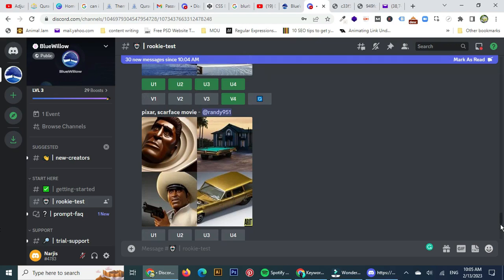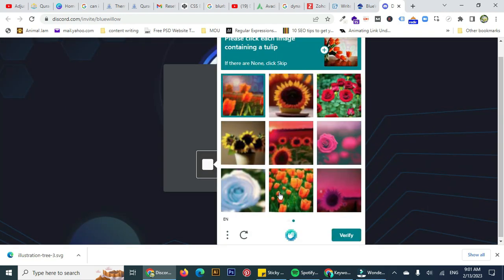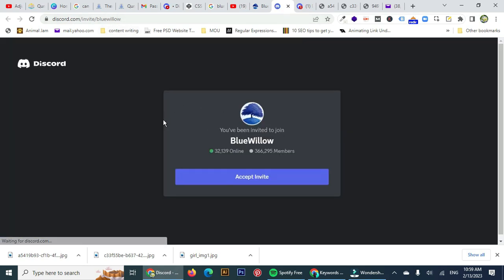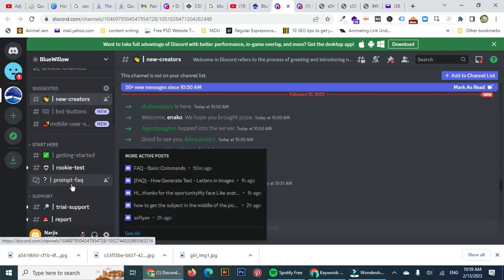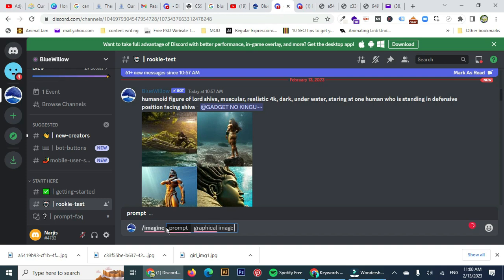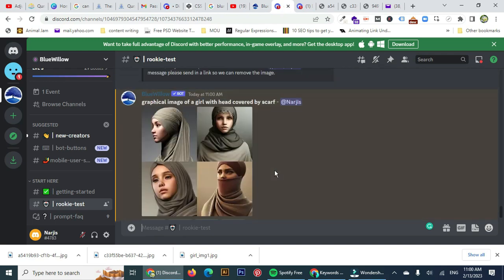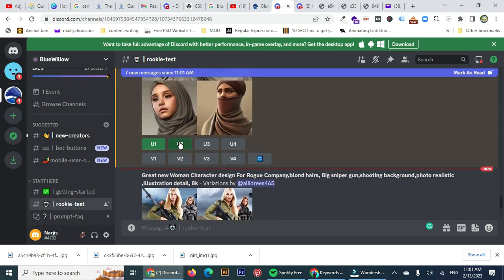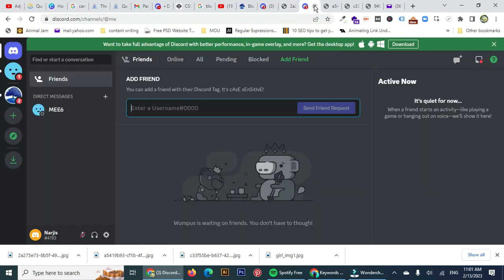How to use bluewillow ai| Blue willow AI for generating images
In this video, we're going to show you how to use Bluewillow AI to generate images. Bluewillow AI is a great tool for creating engaging and personalized images for your website or blog.

By using Bluewillow AI, you'll be able to create high quality images that will attract attention from your target audience. We'll walk you through the steps required to install and use Bluewillow AI, so that you can get started creating amazing images today!